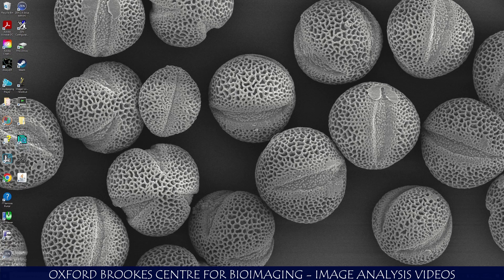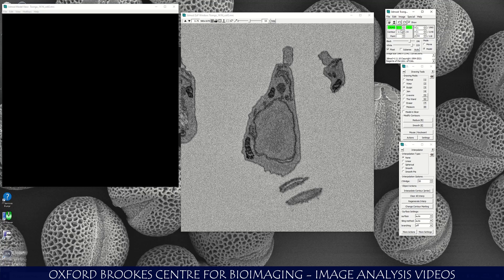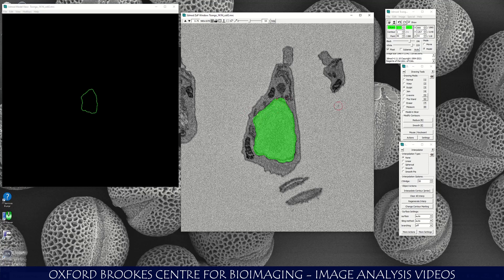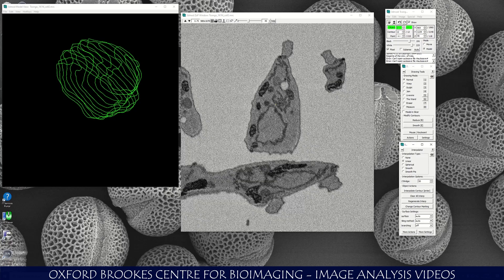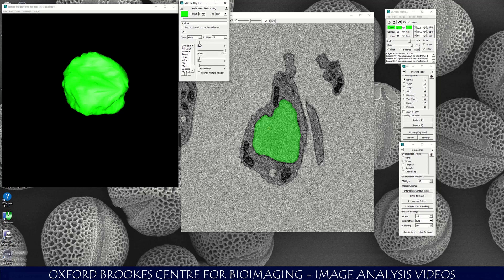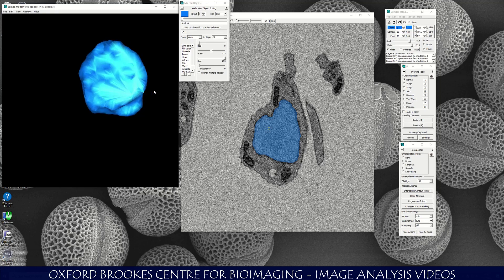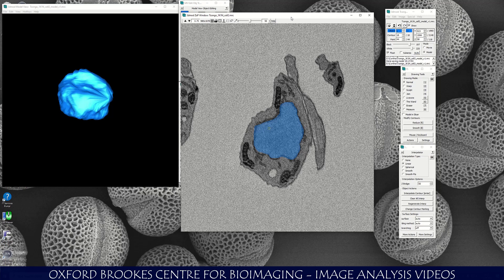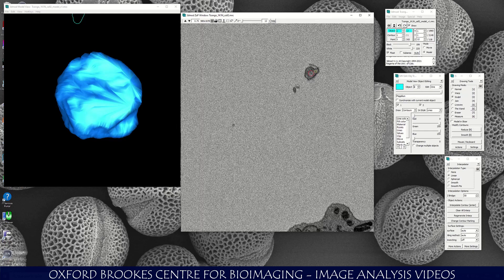IMOD - Basics of manual segmentation using 3dmod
This video shows basic functions of manual segmentation of volume electron microscopy data using 3dmod, from the IMOD suite. The functions shown include drawing using the Drawing Tools and the Interpolator, meshing, changing object colour and transparency, among other basic functions. This video was produced at the Oxford Brookes Centre for Bioimaging (Oxford UK).